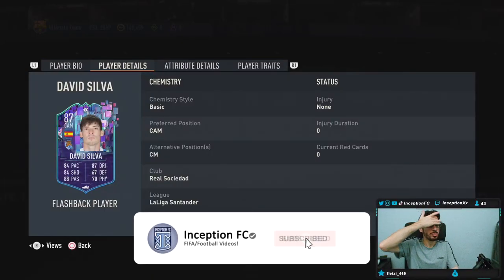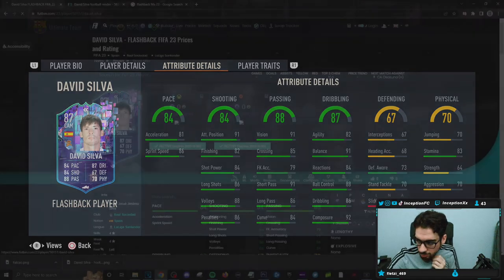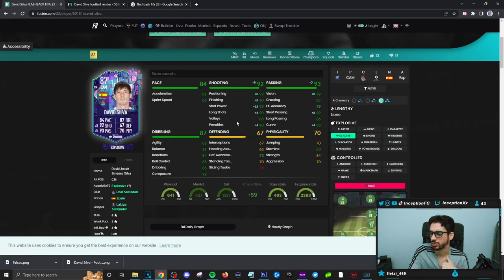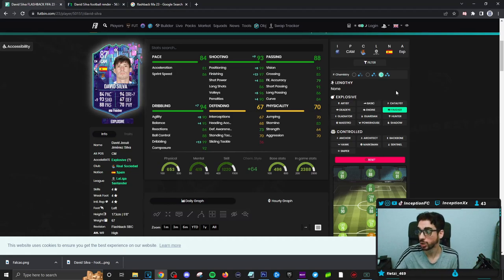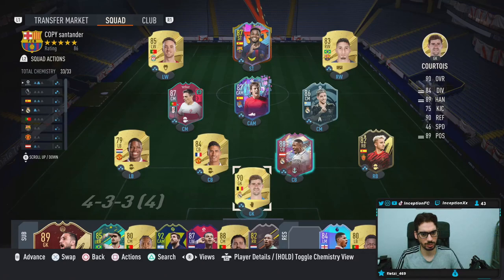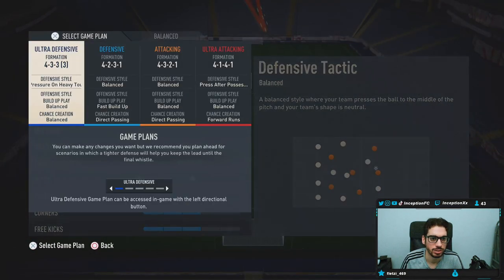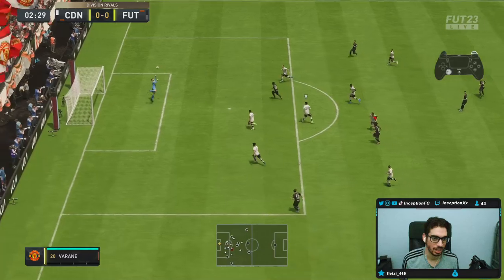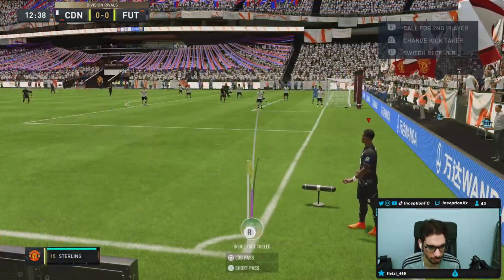EL MAGO!😍 87 FLASHBACK DAVID SILVA REVIEW! FLASHBACK DAVID SILVA SBC META FIFA 23 ULTIMATE TEAM